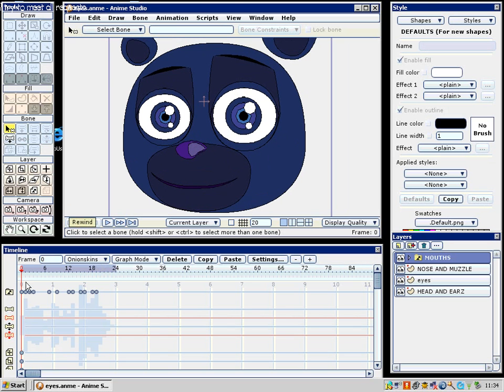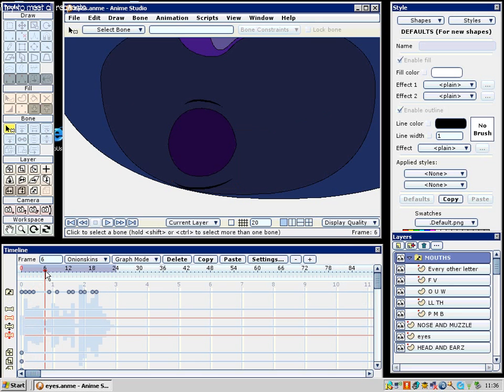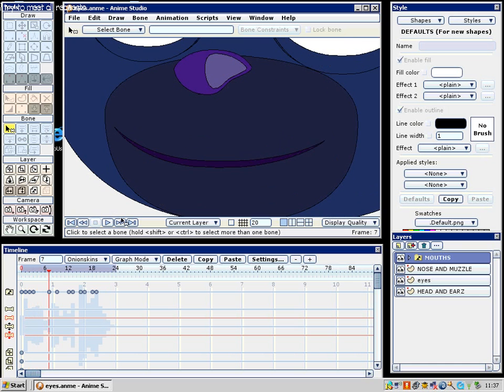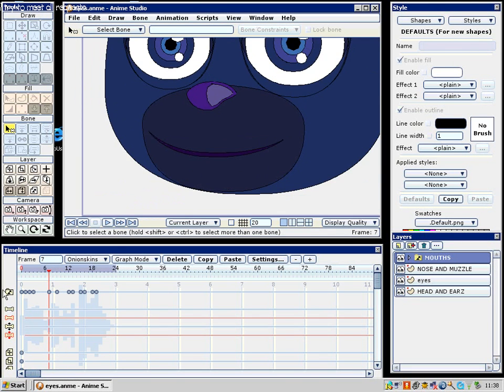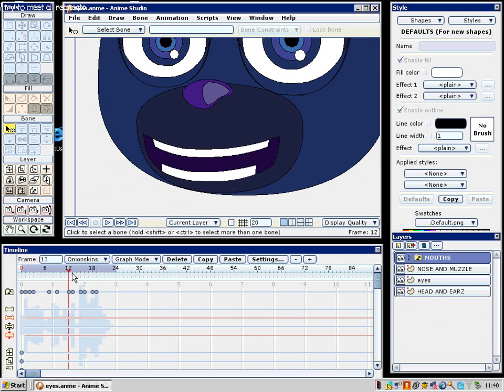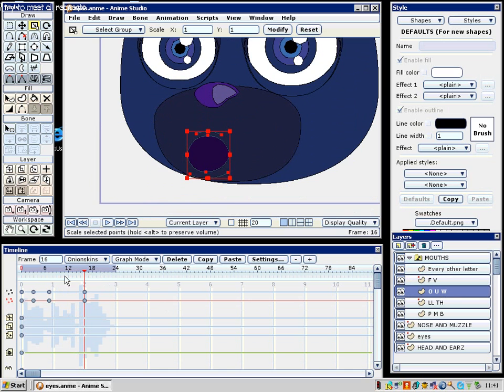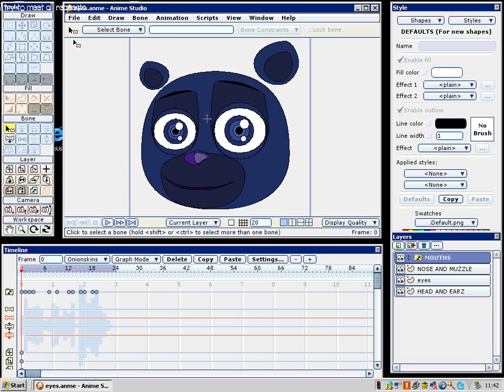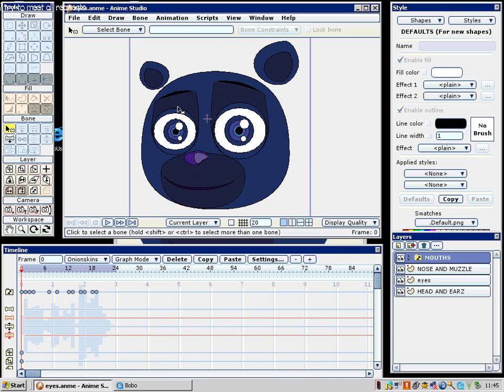Lipsyinching tutorial part 2!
BTW i wont be teaching the Automatic lip sync on anime studio.
This is part two of the lesson plans! it has been hard and i have made at least 40 attempts at this over the last two weeks. it is so hard to explain, especially with such a poor frame rate causing the lips to appear out of sync.
 for a real working demo of what a rendered lypsinc on BOBO would look like, go to the "bobo Summary".